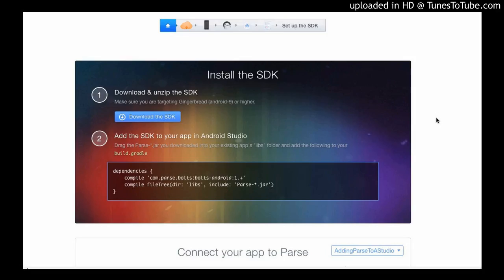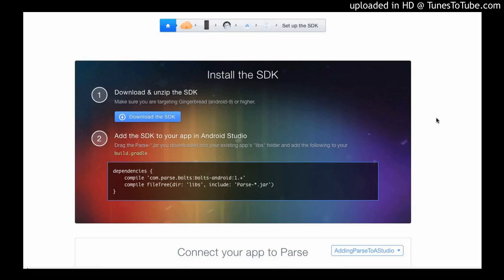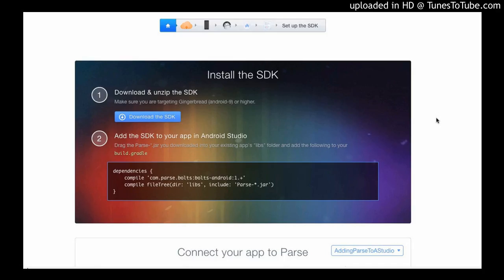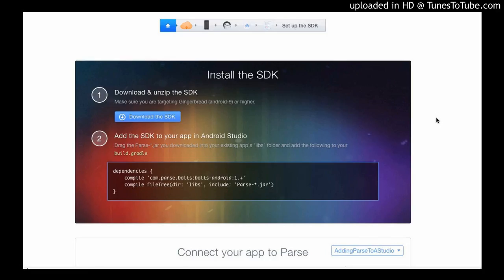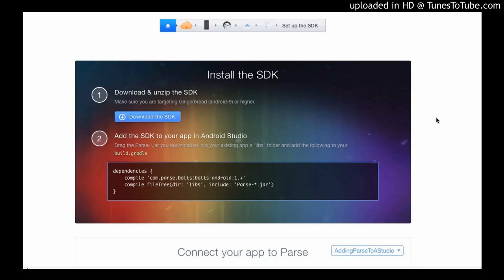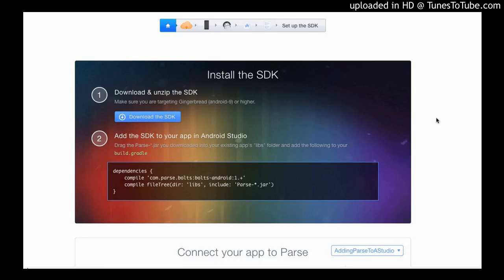Including parse library to Android studio.